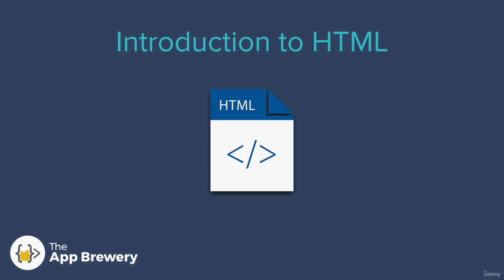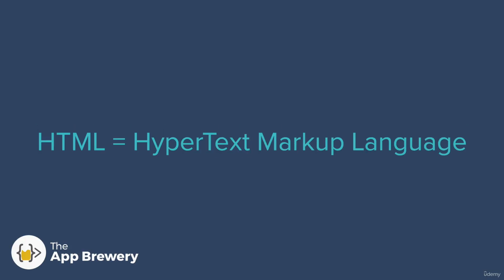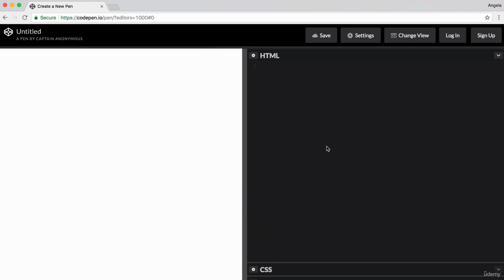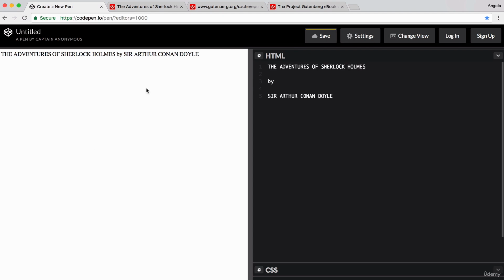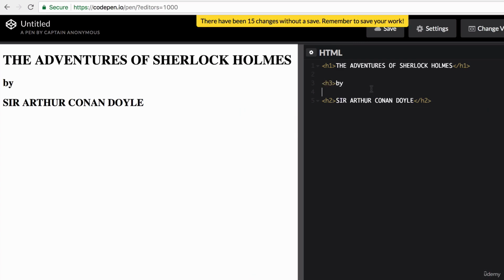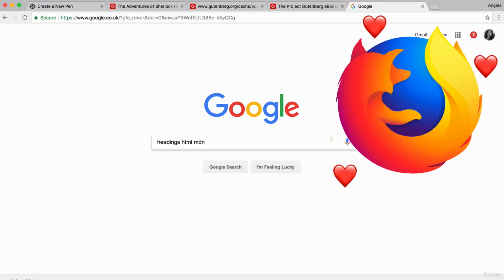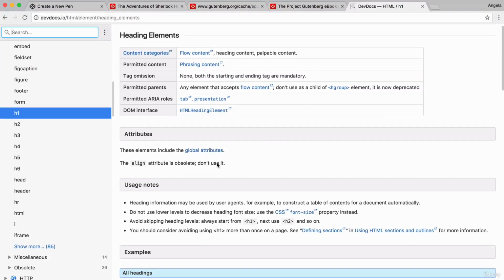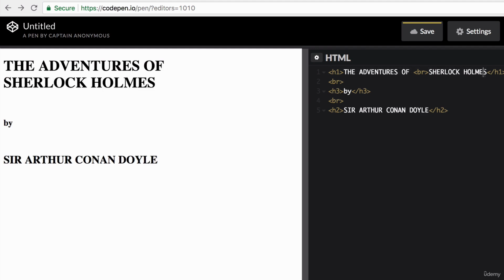001 Introduction to HTML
🌟 Welcome to the Basics of Web Development! 🌟

In this video, we’re diving into the world of HTML—the backbone of every website! Whether you’re a beginner or looking to refresh your knowledge, this introduction is perfect to get you started.

📌 What you’ll learn:
✅ Why is HTML important?
✅ How does it work in building web pages?
✅ Essential tools and setup to get started.

👩‍💻 Let’s lay the foundation for creating beautiful, functional websites from scratch!